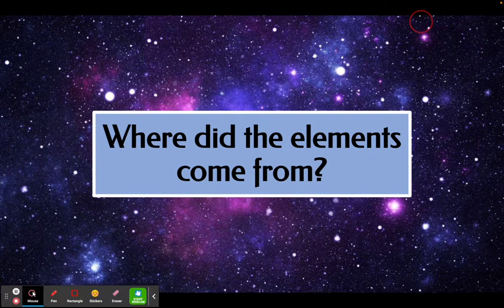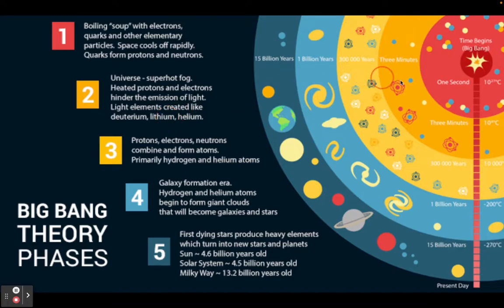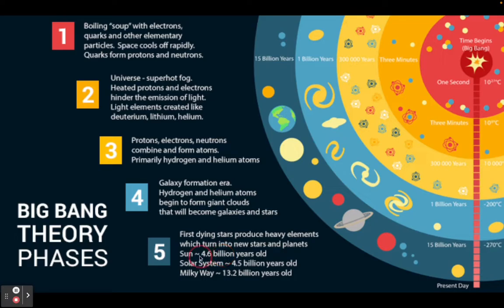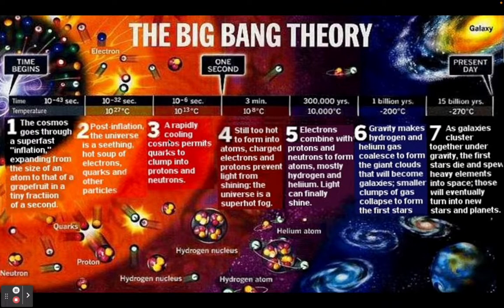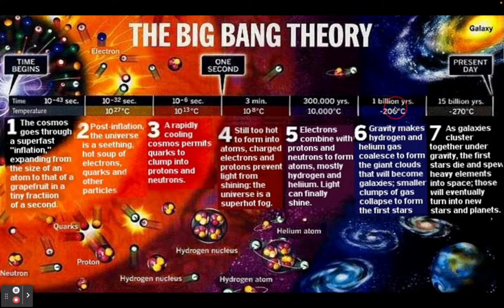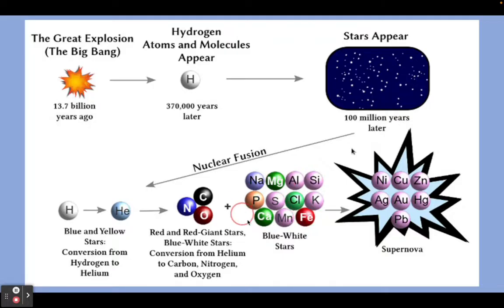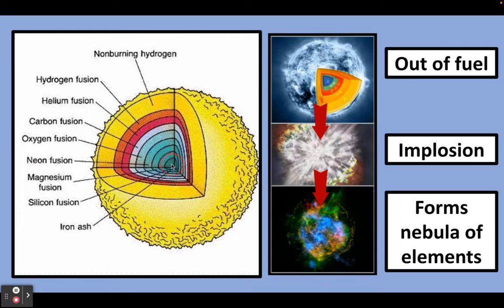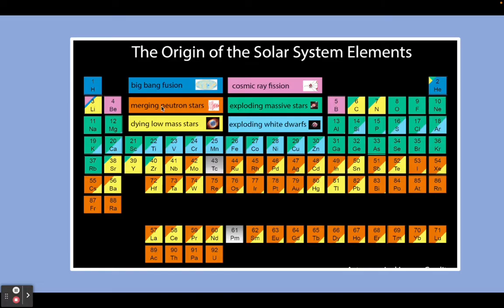The Big Bang and the Creation of Elements